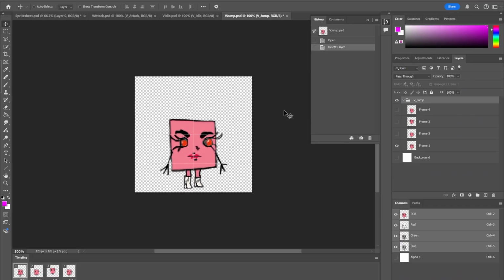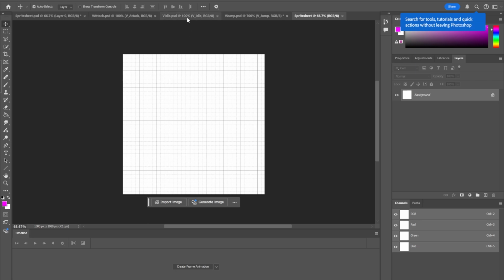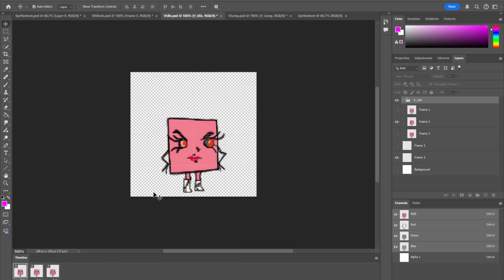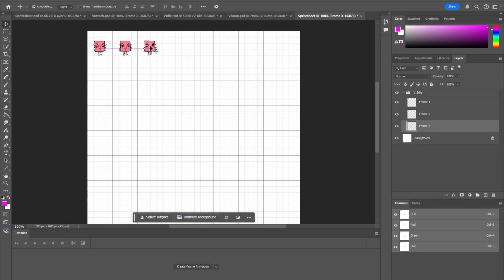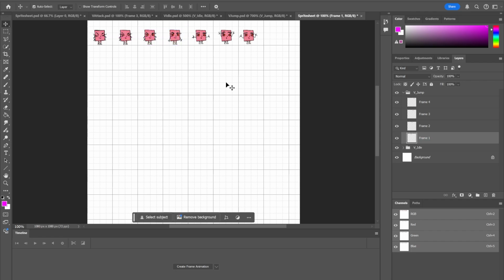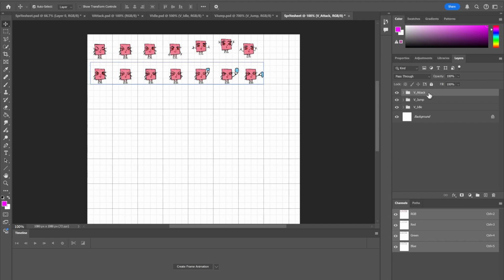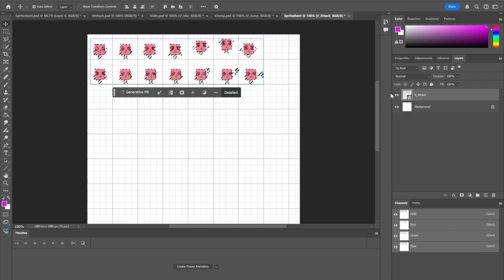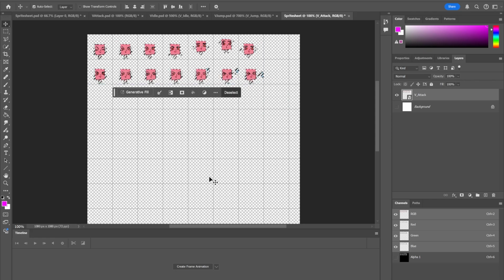Photoshop: Spritesheet Set Up for UE